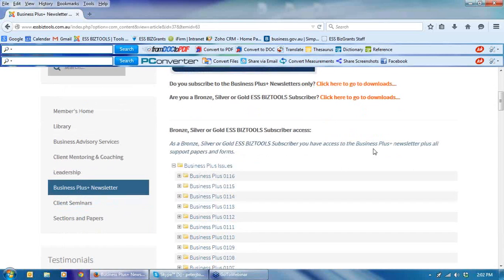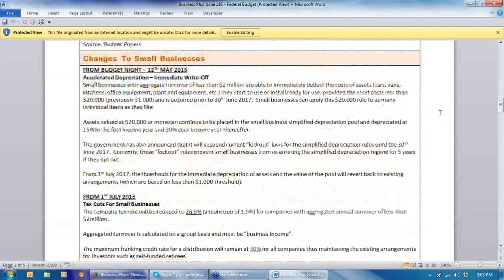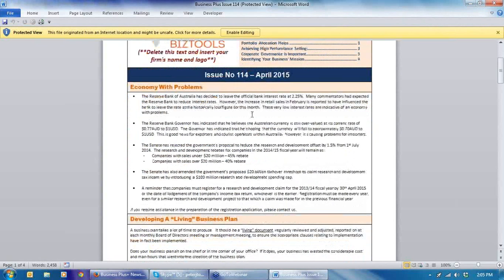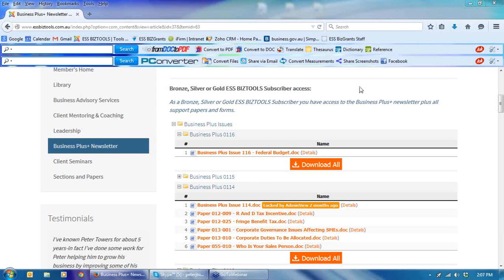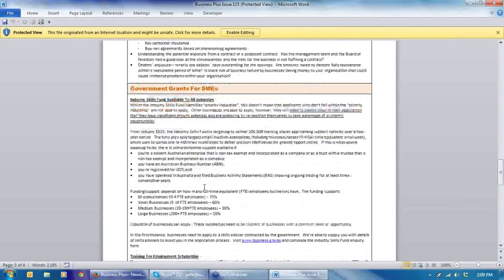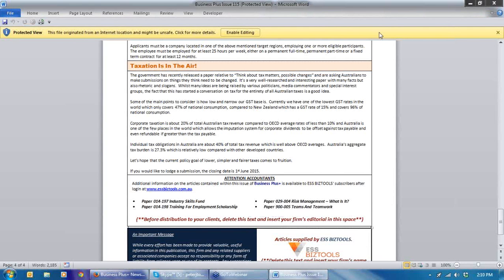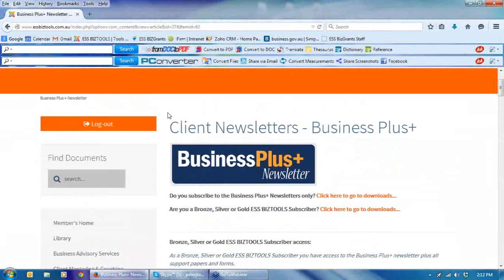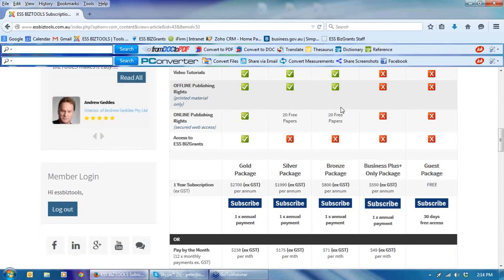ESS BIZTOOLS - Business Plus+ Newsletter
An overview ESS BIZTOOLS' Business Plus+ newsletter.